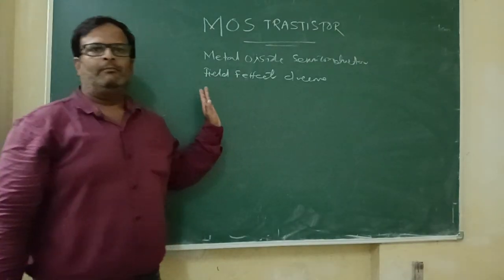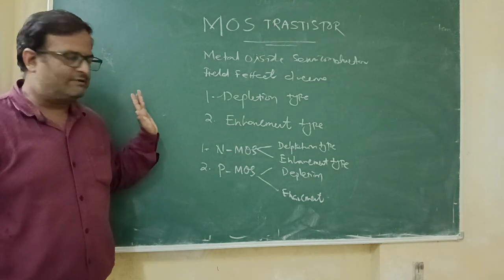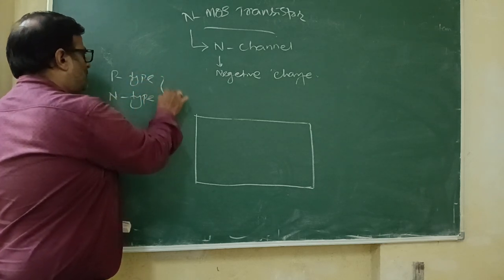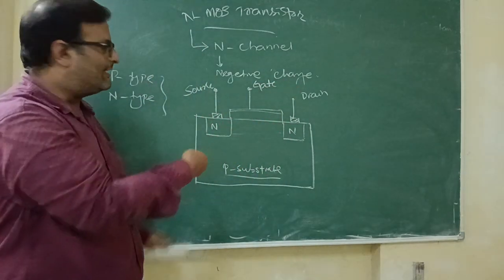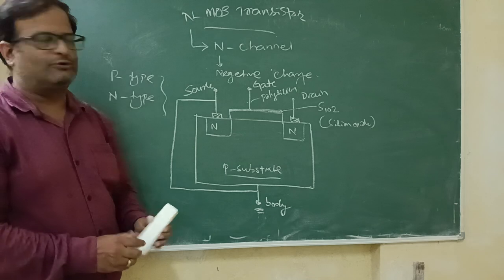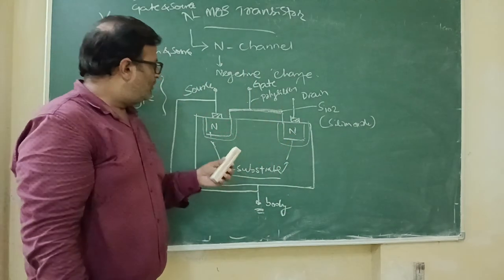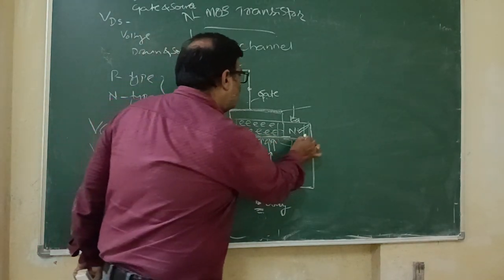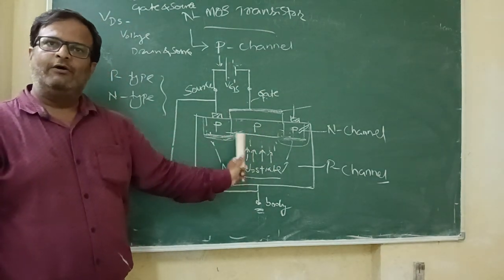VLSI MOS Transistors || Electrical & Telecommunication Engineering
MOS (Metal-Oxide-Semiconductor) transistors are a type of field-effect transistor (FET) used in electronic circuits. They're a crucial component in modern electronics, including computers, smartphones, and other digital devices.

Here's a brief introduction:

What is a MOS transistor?

A MOS transistor is a semiconductor device that controls the flow of current between two terminals (source and drain) based on the voltage applied to a third terminal (gate).

1. The MOS transistor has three main regions: source, gate, and drain.
2. The gate is insulated from the channel (the region between source and drain) by a thin layer of oxide.
3. When a voltage is applied to the gate, it creates an electric field that controls the flow of current between the source and drain.
4. The transistor can be switched on or off by applying a voltage to the gate, allowing it to act as a digital switch.

Types of MOS transistors

1. NMOS (N-type MOS): Uses electrons as charge carriers.
2. PMOS (P-type MOS): Uses holes as charge carriers.

Key characteristics

1. High input impedance: MOS transistors have a very high input impedance, making them suitable for low-power applications.
2. Low power consumption: MOS transistors consume very little power, making them ideal for battery-powered devices.
3. High scalability: MOS transistors can be scaled down to very small sizes, enabling the development of high-density integrated circuits.

Applications

1. Digital logic circuits: MOS transistors are used to build digital logic gates, flip-flops, and other digital circuits.
2. Microprocessors: MOS transistors are used in microprocessors to perform calculations and execute instructions.
3. Memory devices: MOS transistors are used in memory devices such as DRAM and SRAM.

MOS transistors have revolutionized the field of electronics, enabling the development of smaller, faster, and more efficient devices.

Lecturer : Chinmaya Mishra
Department of Electrical & Telecommunication Engineering
Institute : Aryan Institute of Engineering & Technology (Polytechnic), Cuttack